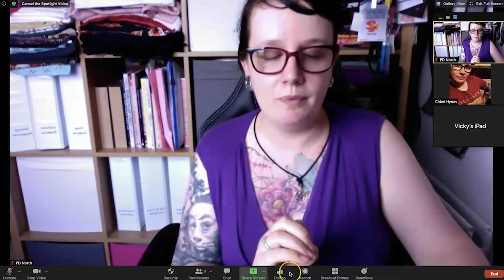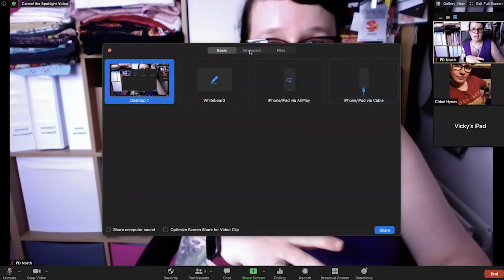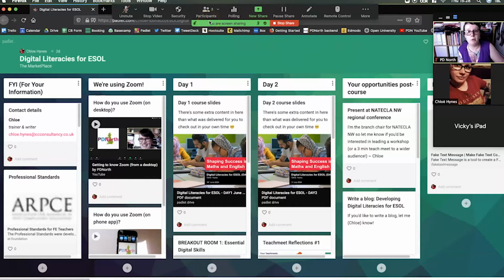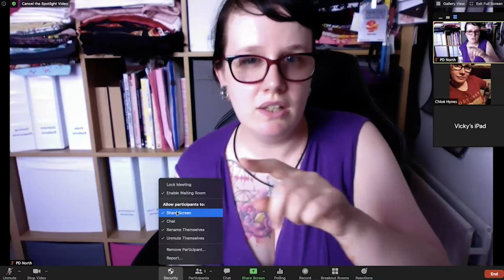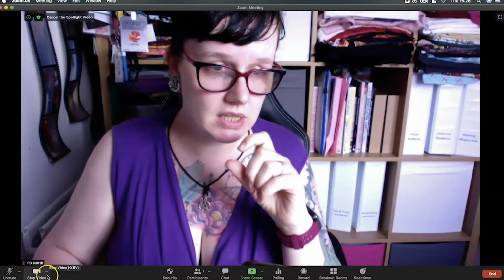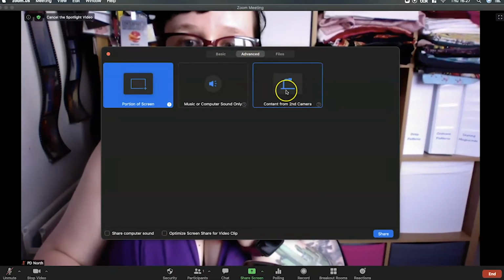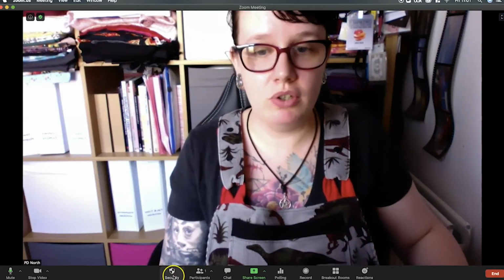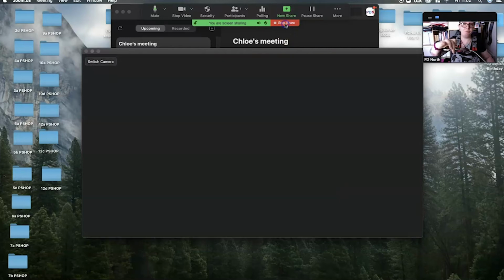The Zoom Learning Environment Part 3: Sharing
This series explores the practicalities of using a Zoom 'meeting room' as a learning environment.

There are 5 videos in the series:
1. Getting Started (inc scheduling a meeting, the waiting room + doing the register)
2. Ground Rules (inc virtual backgrounds + reactions)
3. Sharing (inc Visualisers + video from a device) ⬅️ You are here!
4. Breakout rooms
5. Polls

We recommend doing a Zoom orientation with your learners. Have a look at our video for computer access and phone/device access You're welcome to share our videos, if you find them helpful 🤓